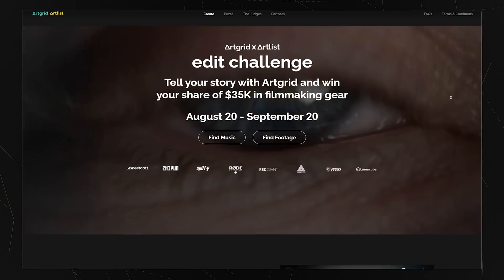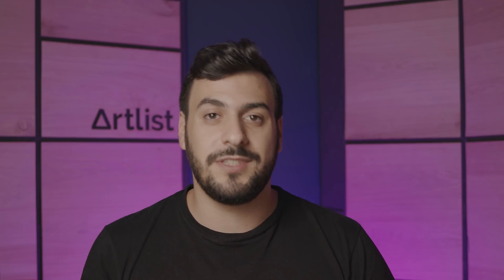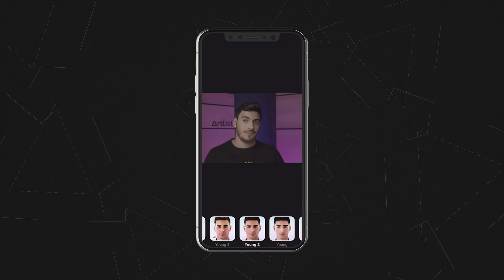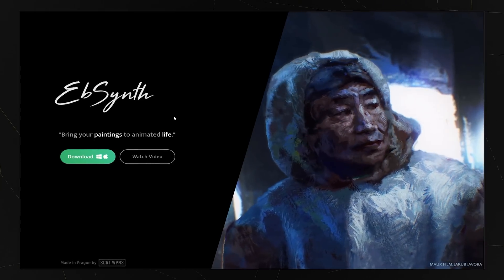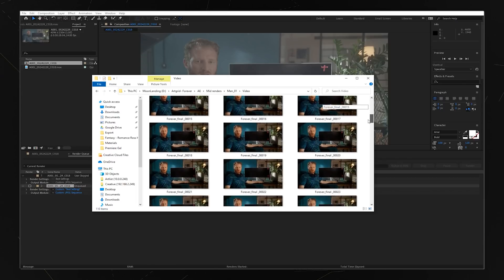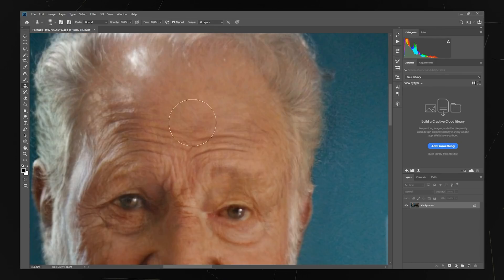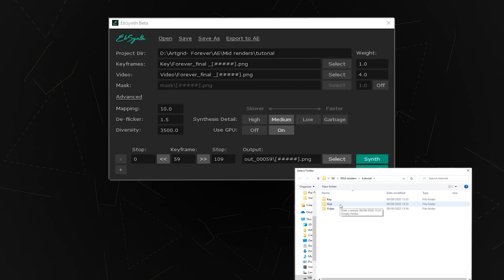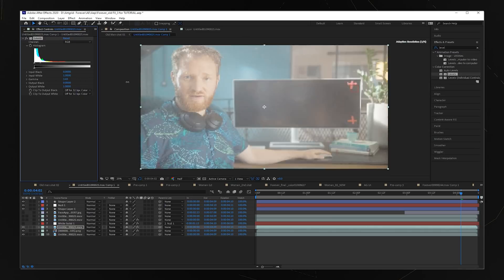How to create a Deep fake AGING EFFECT using Faceapp and After Effects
A behind-the-scenes look into our latest commercial and a tutorial on how to do the aging effect using Faceapp, Ebsynth, and After Effects.